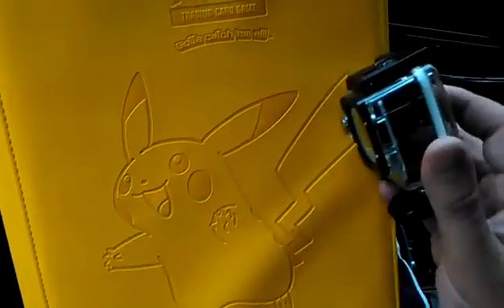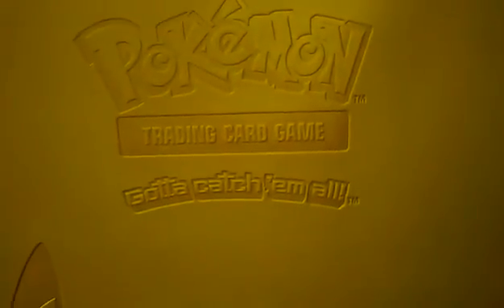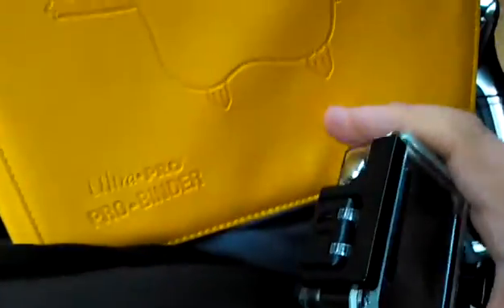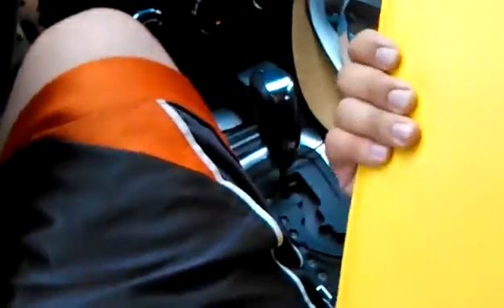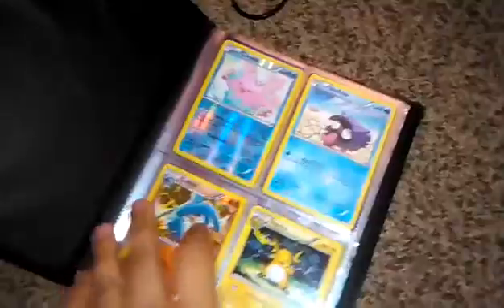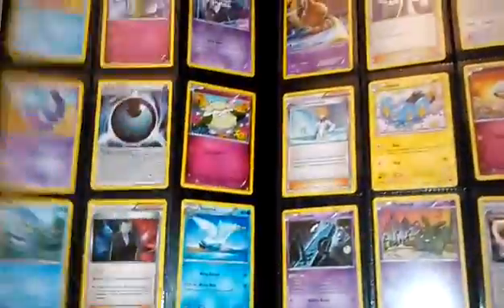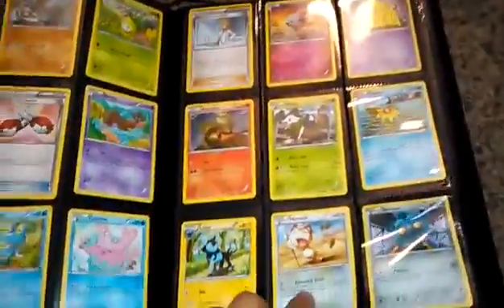Finally finished organizing my Pokemon Cards Youtubejarred